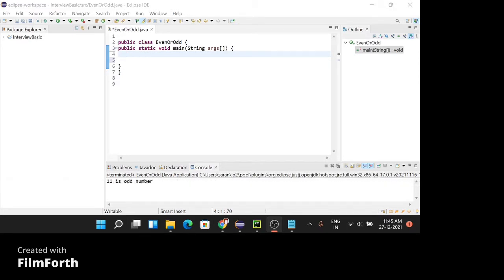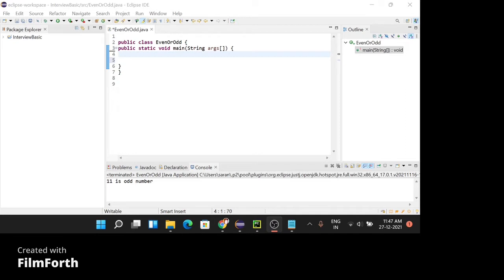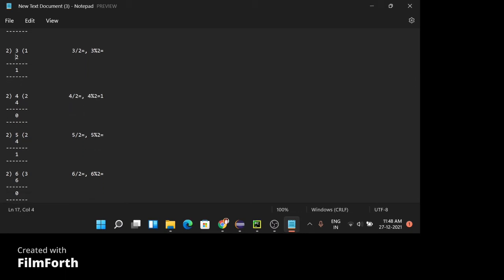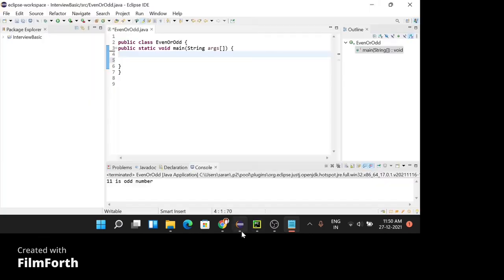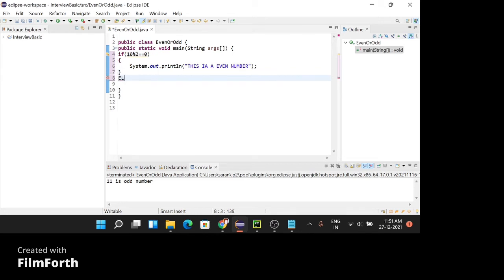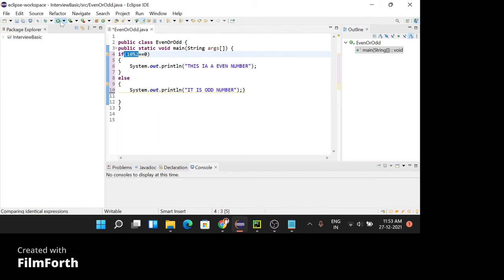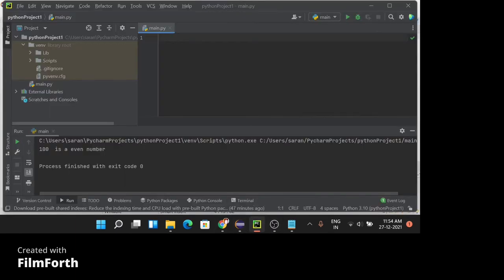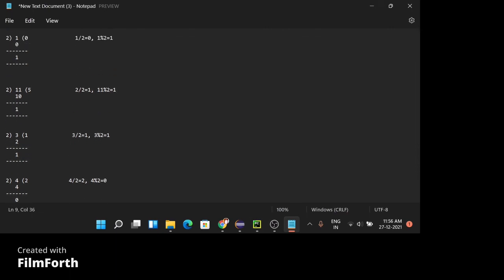#1. If Else in java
If Else topic and even or odd program in java and python using If-else